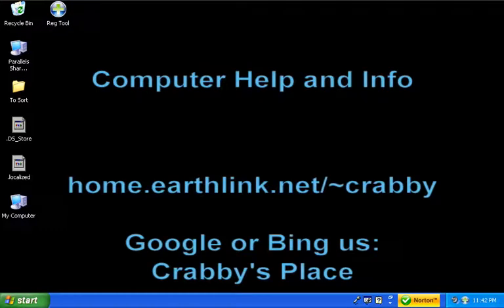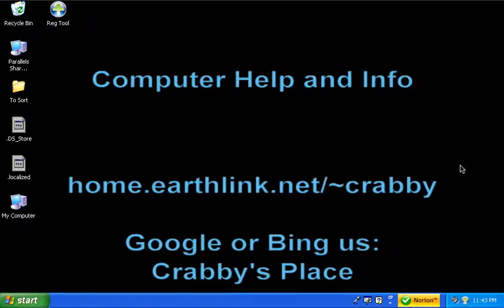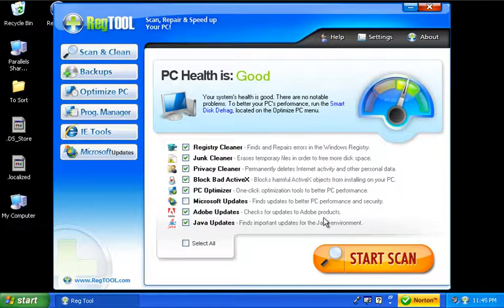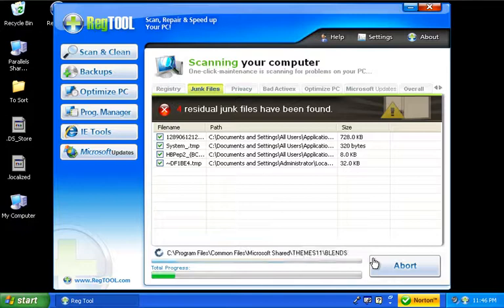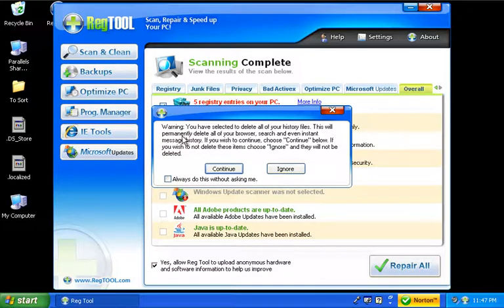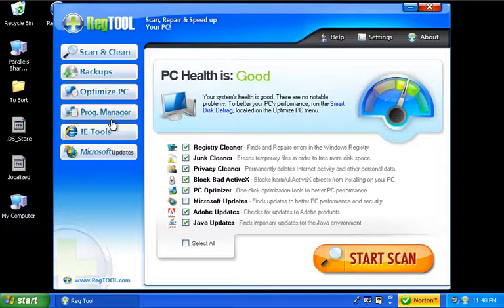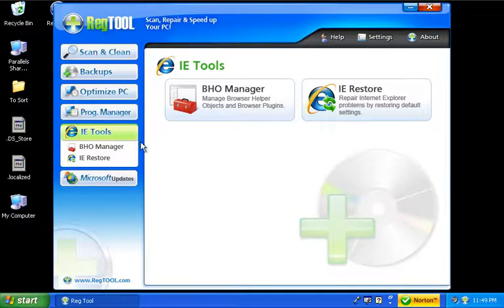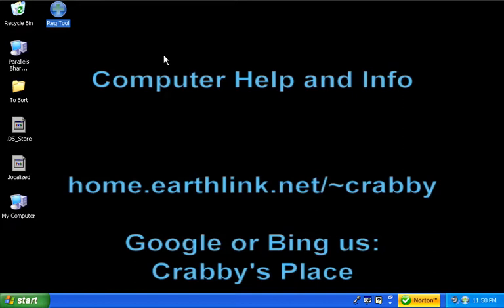RegTool Review and Demo of Features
Review of RegTool Registry Utility.  Program makes repairs to the registry, and makes performance tweaks to Windows PCs.  Go to the link in this description for more information.